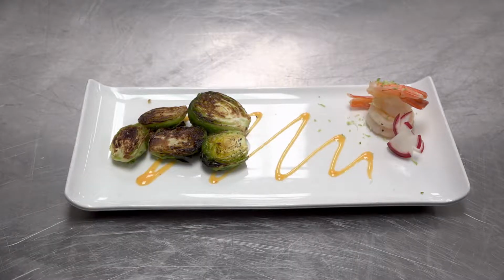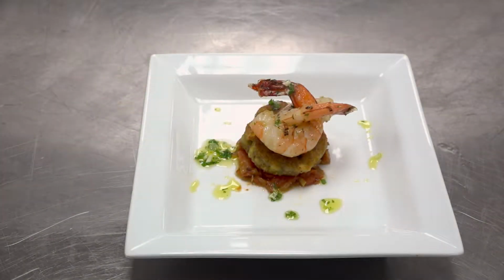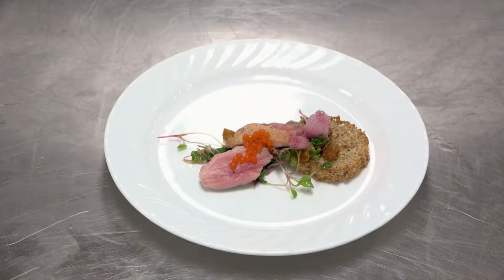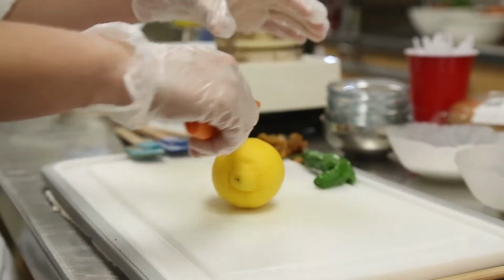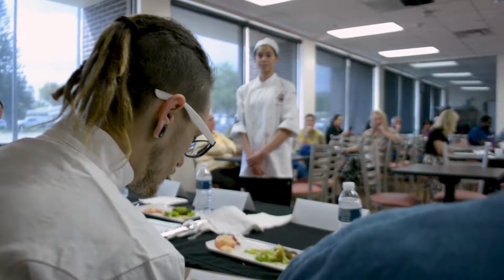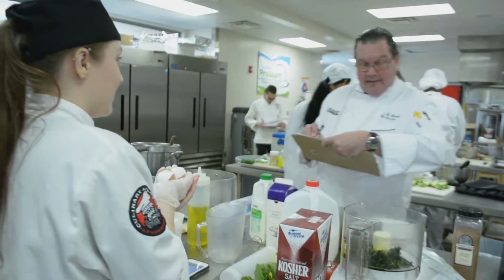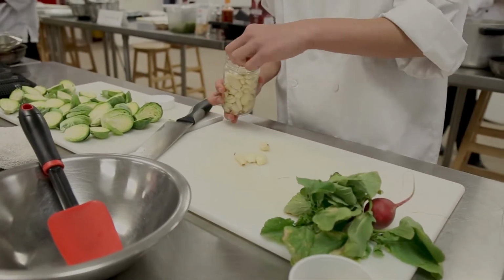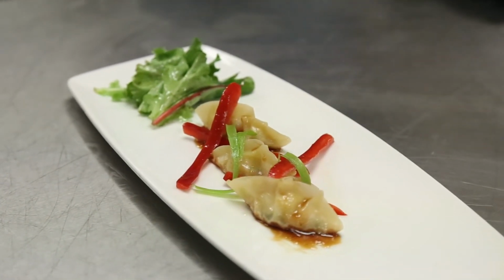Culinary Arts Highlight Video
Video done for Pinellas Education Foundation...Shown at the Annual Walker's Rising Stars event